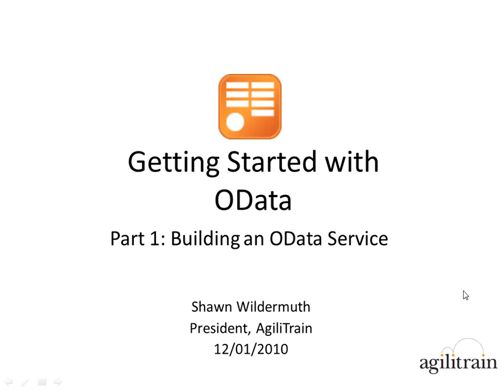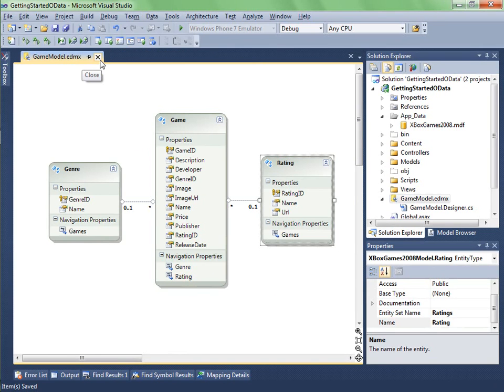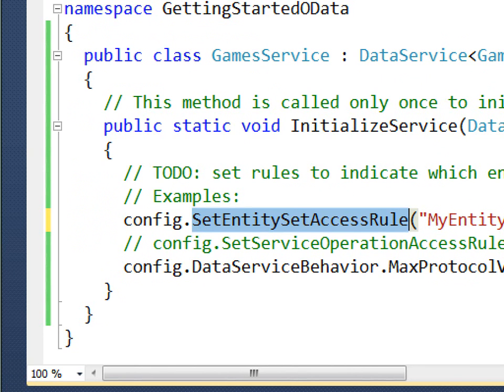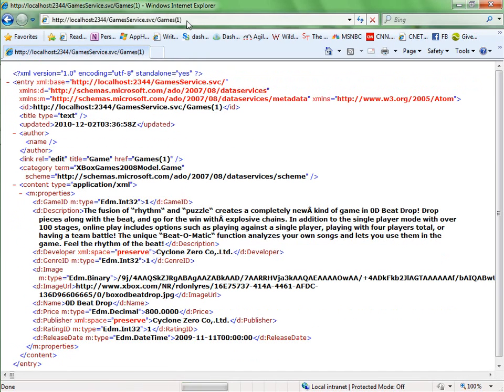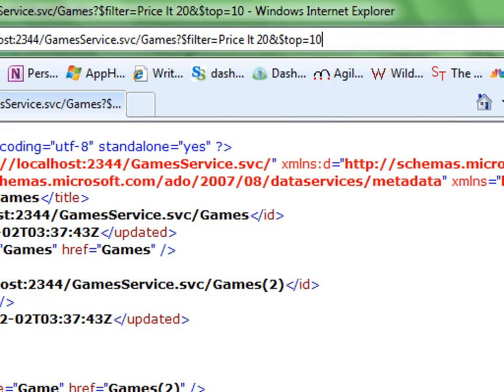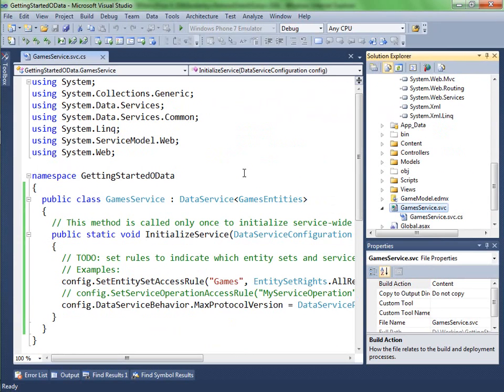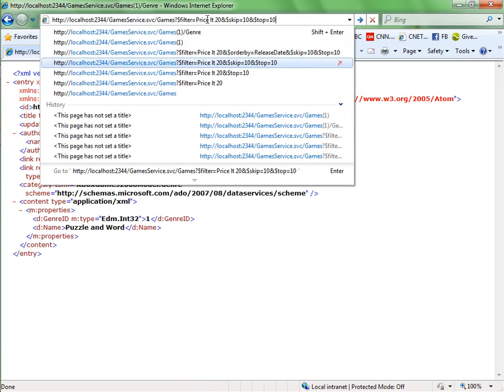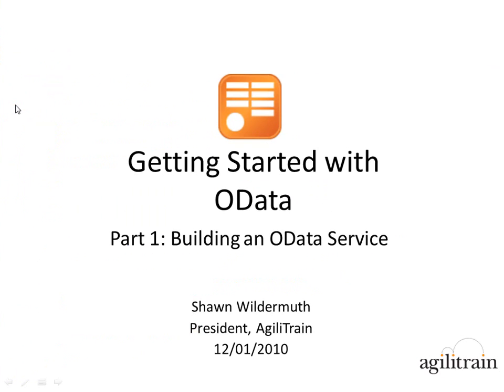HDI ITPro MSDN winvideo GetStartedODataPt1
Build a WCF Service.